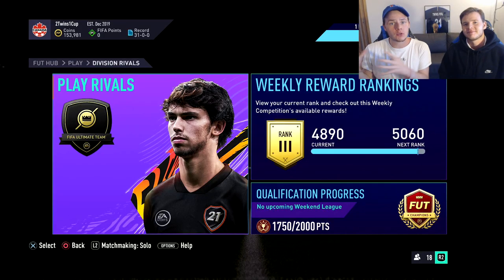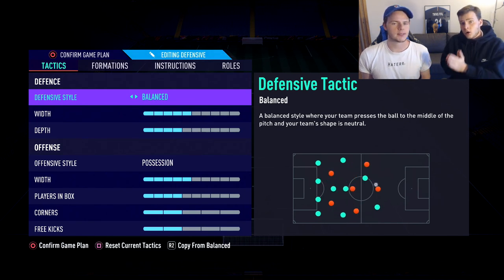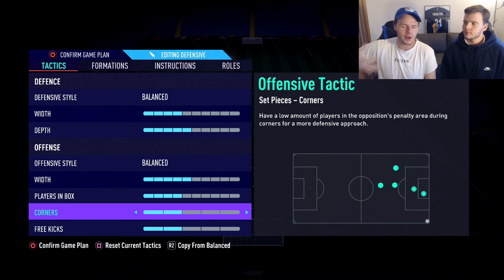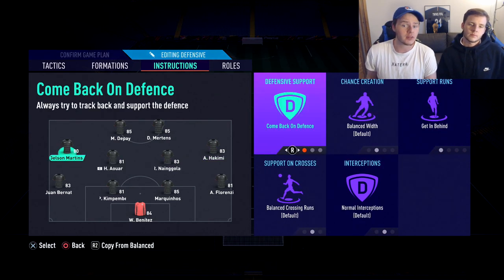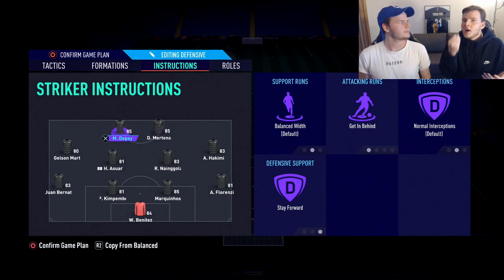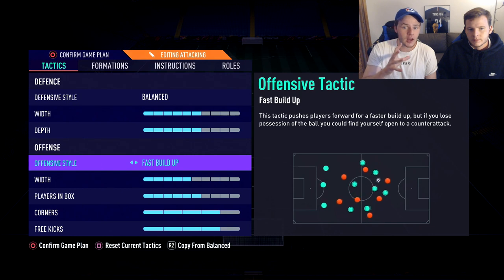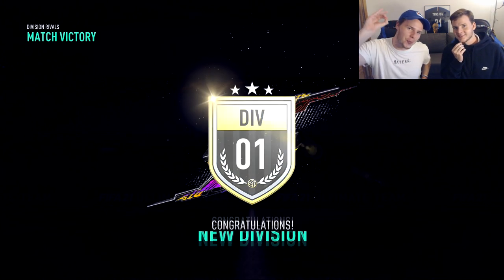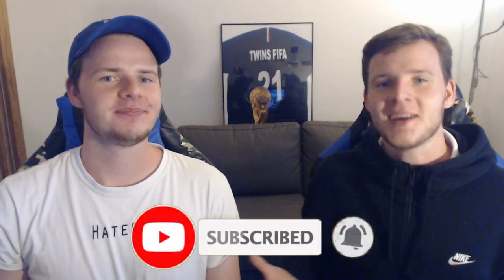FIFA 21 BEST FORMATION 442 CUSTOM TACTICS & PLAYERS INSTRUCTIONS! FIFA 21 Ultimate Team Tips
Today, we show you our Division 1 FUT21 Meta Custom Tactics & Players instructions for the Best FIFA 21 Formation 442, 4-4-2 Custom Tactics FIFA 21 Ultimate Team, FUT 21 442 Formation & Tactics! FIFA 20 guide for the 442 formation (most overpowered formation in FIFA21 with the 4222 Formation).

We discuss the best defensive formation and the most balanced formation and the best offensive formation in fut 21. The most overpowered formation will guide you on how to win more games in fifa 21 FUT Champions, FIFA 21 Division Rivals, FIFA 21 Squad Battles.

⚽ New & Retro Football Kits (-10% with TWINS10)

Title: FIFA 21 BEST FORMATION 442 CUSTOM TACTICS & PLAYERS INSTRUCTIONS! FIFA 21 Ultimate Team Tips